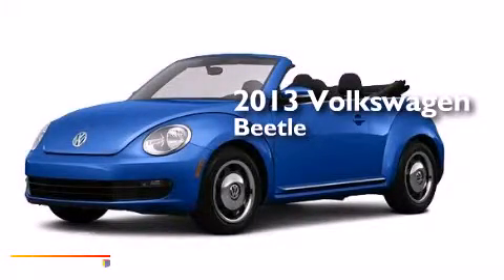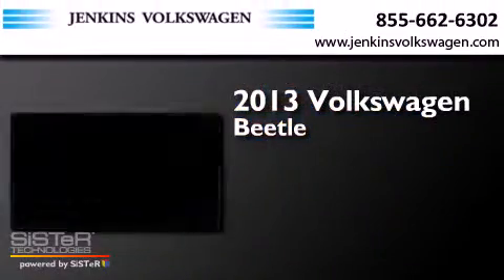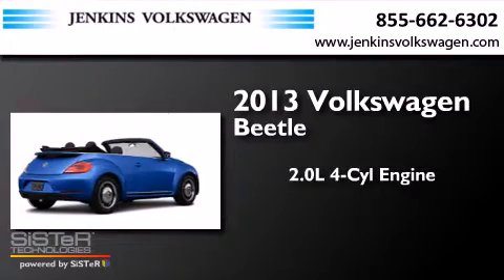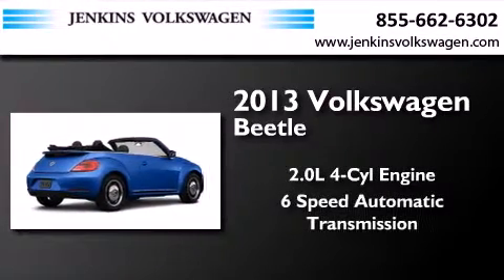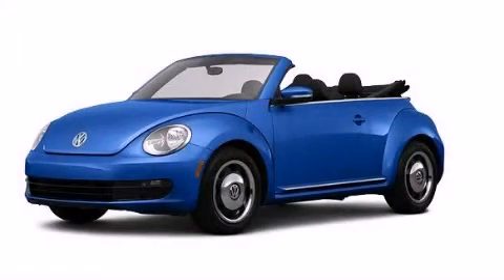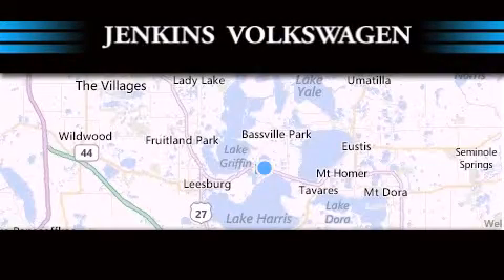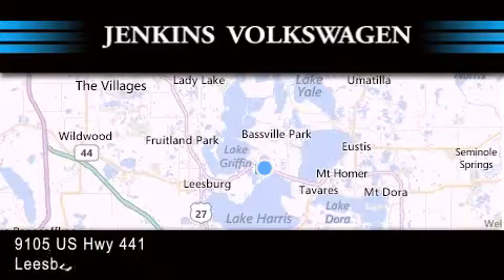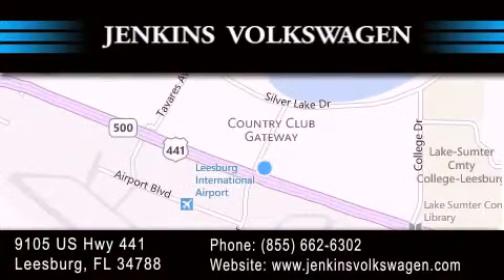2013 Volkswagen Beetle Leesburg FL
We have been honored to serve the Leesburg FL area , we promise that your experience at our dealership will exceed your expectations ! Year : 2013 Make : Volkswagen Model : Beetle Convertible Engine : Turbocharged Gas I4 2.0L/121 Trans . : Automatic Exterior : Reef Blue Metallic Miles : 16 Interior : Black Stock : V1452 Jenkins Volkswagen of Leesburg 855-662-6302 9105 US Hwy 441 Leesburg , FL 34788